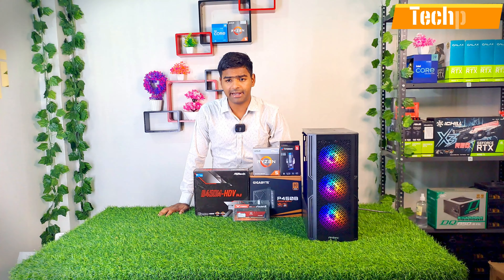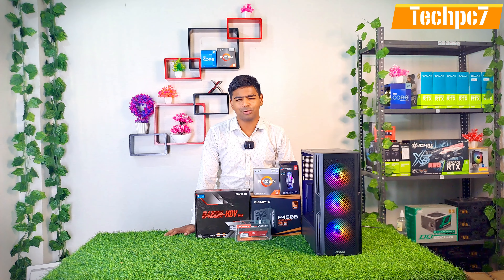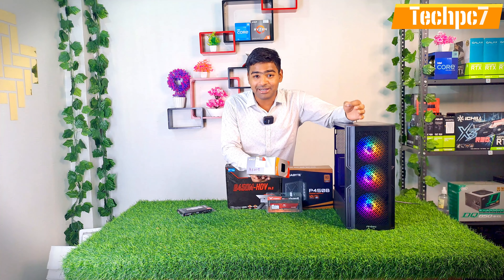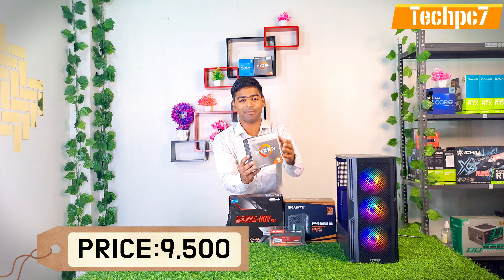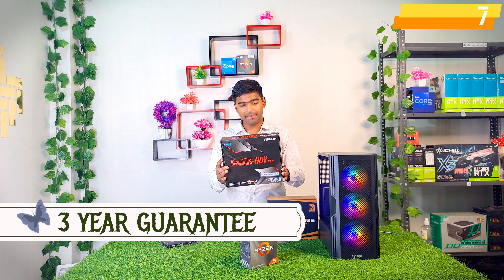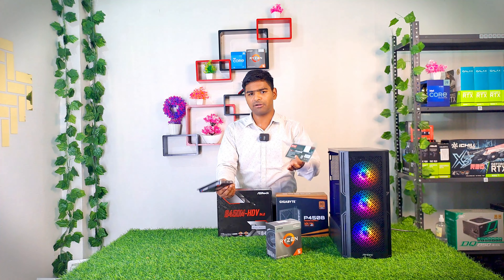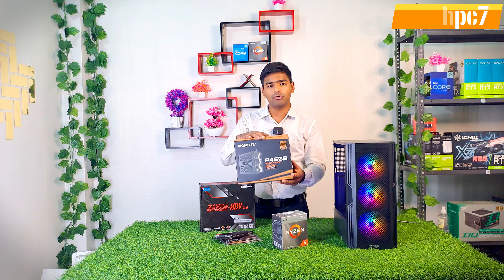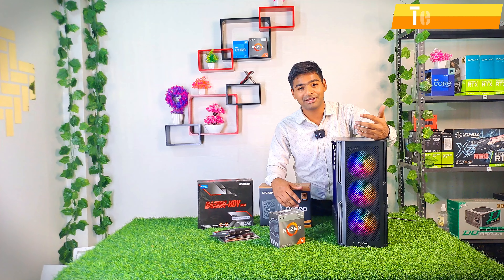Rs 25000 Gaming PC Build | Ryzen 5 4600G [Gaming PC] pcbuild techpc7 ☎️: (91+) 7011001586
Rs 25000 Gaming PC Build | Ryzen 5 4600G [Gaming PC]
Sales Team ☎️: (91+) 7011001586